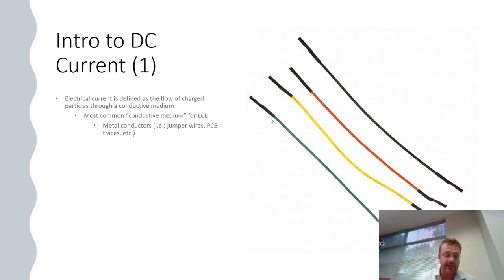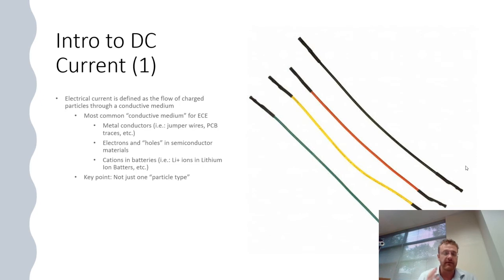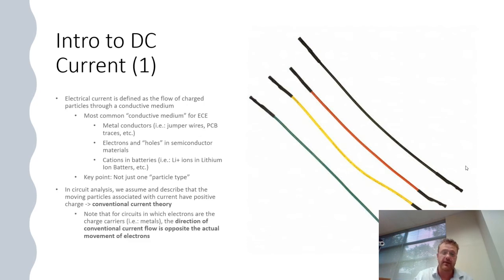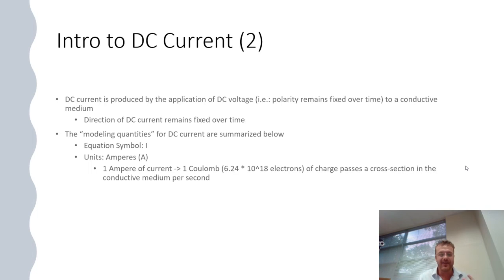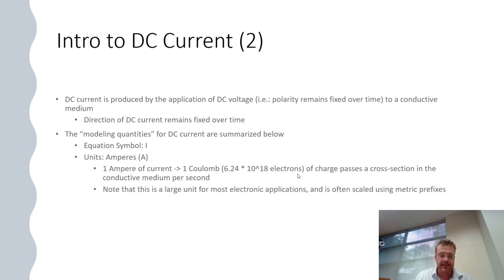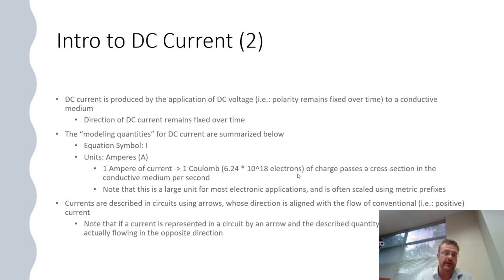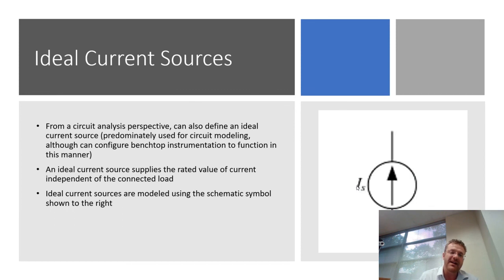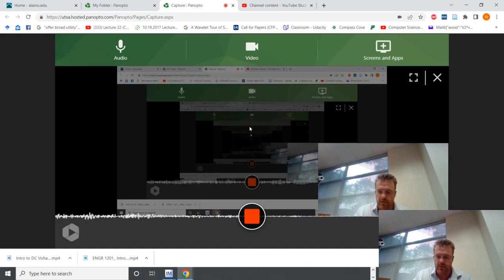ENGR 1201 - Intro to DC Current